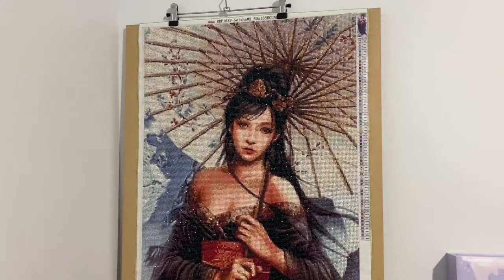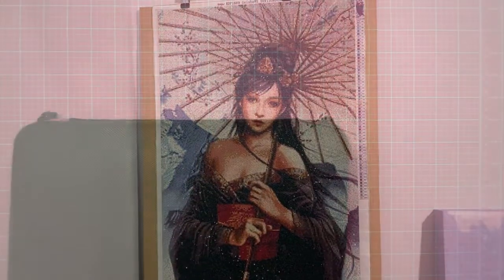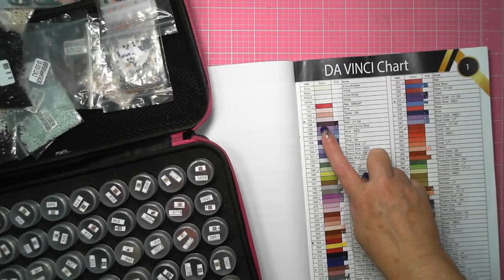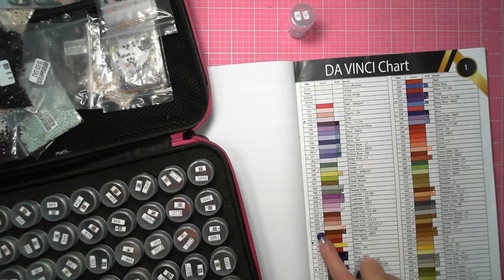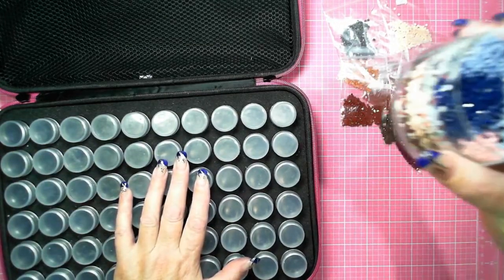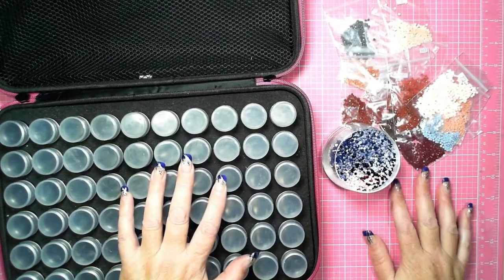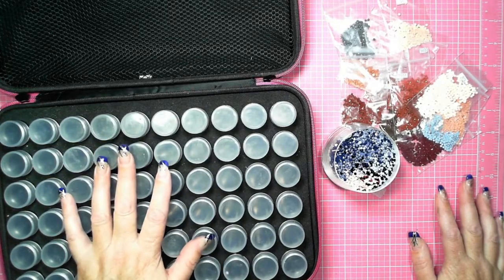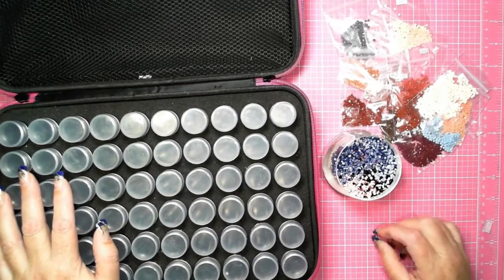Surprise Thursday Bonus Video - Geisha #5 Royal Diamond painting Completed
Join me for an extra video with the completion of Geisha #5 from Royal Diamond Painting 50*135

Geisha # 5 is no longer available

If you wish to contribute to my channel.